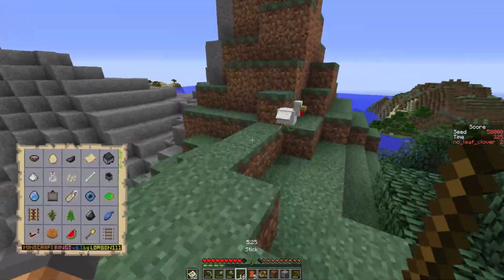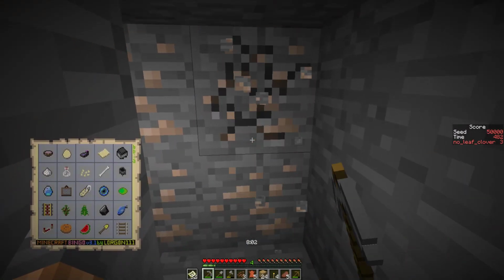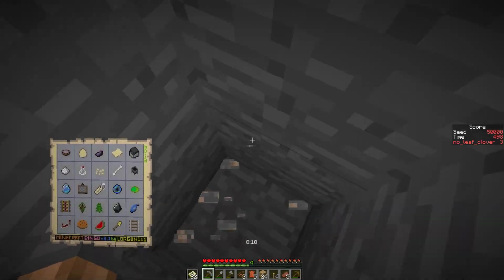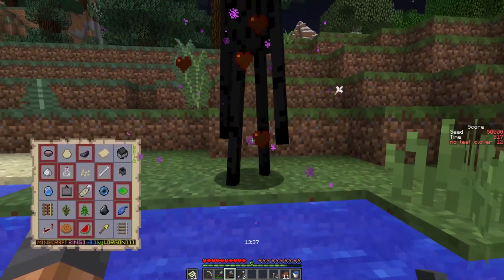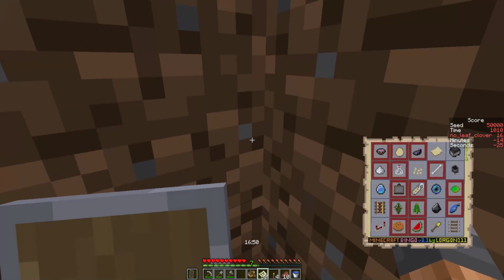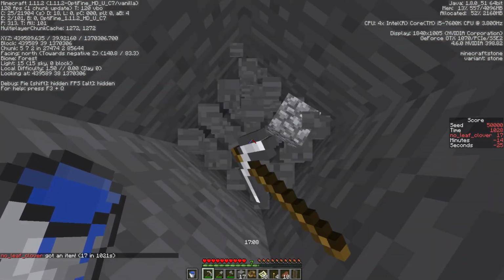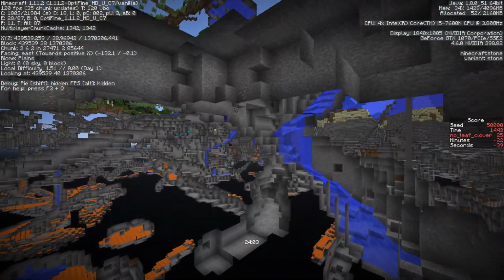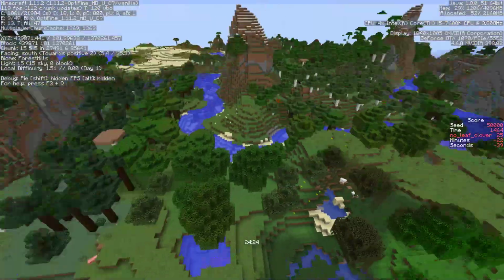Minecraft Bingo 3.1 - Seed 50000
Minecraft Bingo 3.1 is a map by lorgon111!  This is the points seed for this week, seed 50000. The goal is to get as many items on the card as possible within 25 minutes.